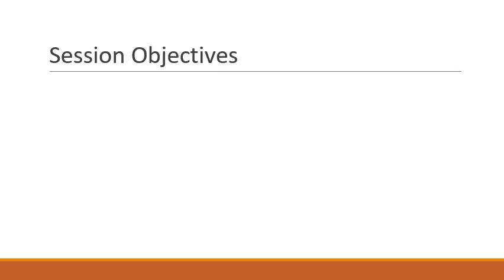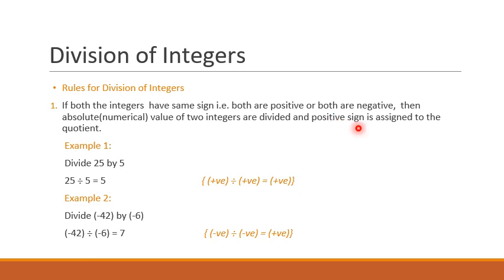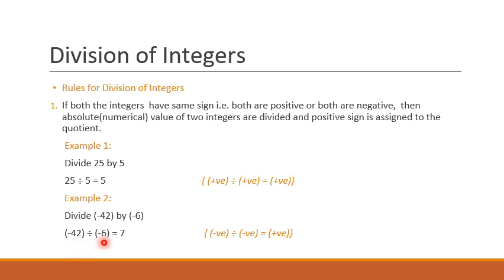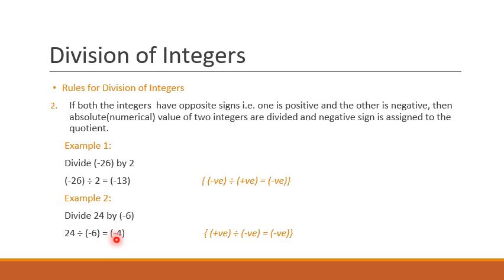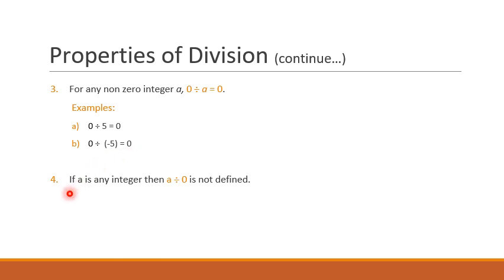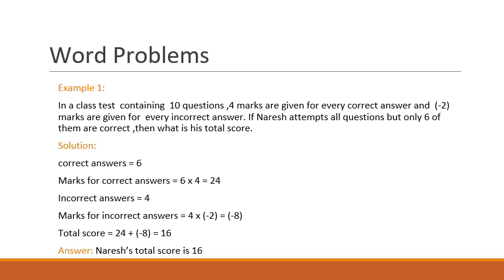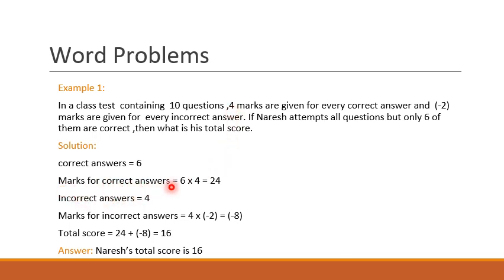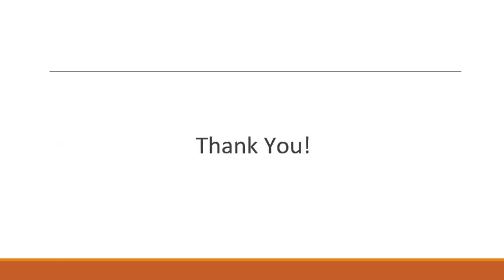Math Class 7: Integers (part 4)